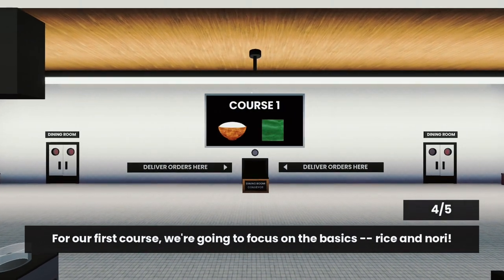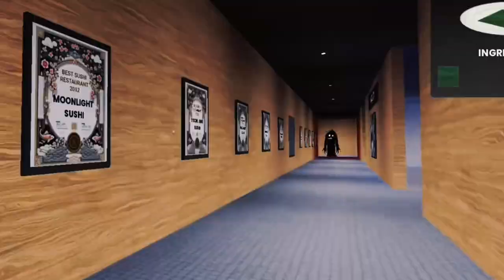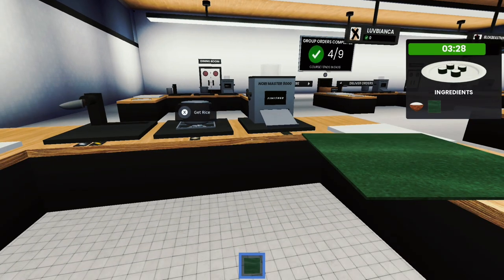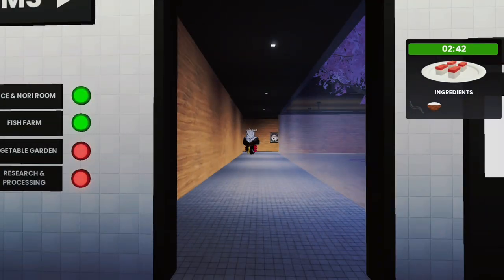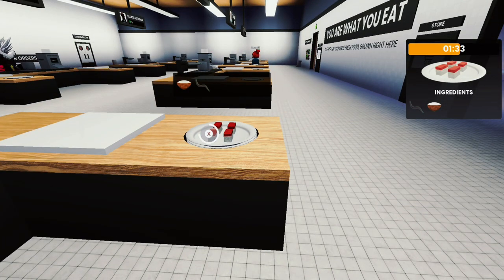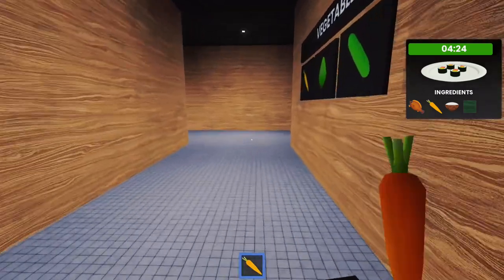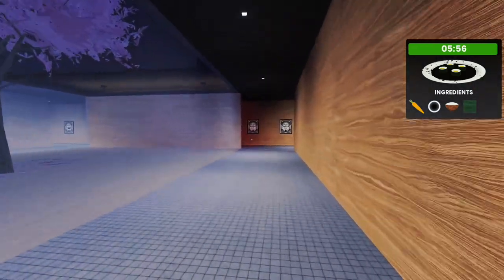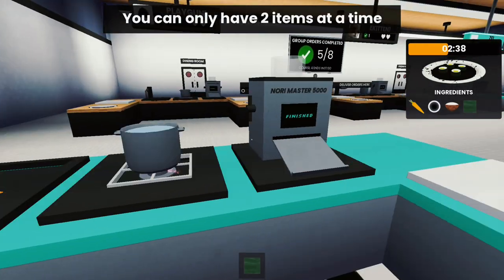HOW TO BEAT SCARY SUSHI MY WAY ROBLOX WALKTHROUGH (VOICE)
In todays video I showed how to beat scary sushi